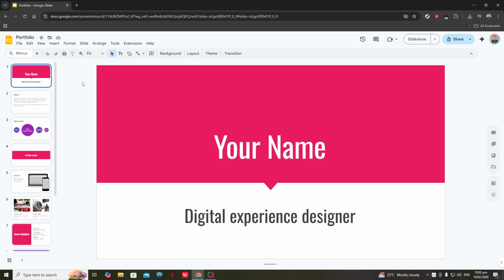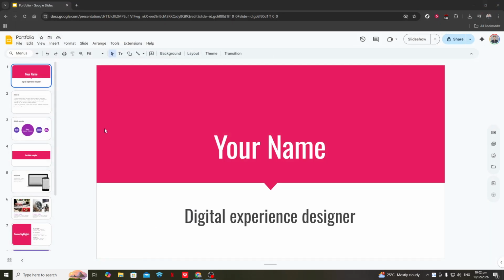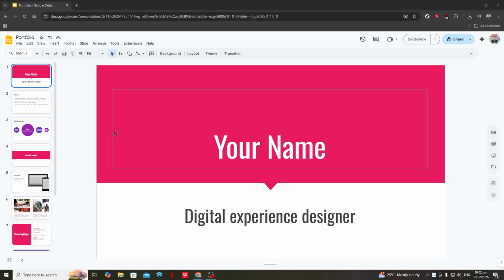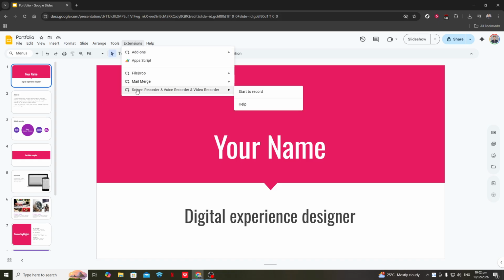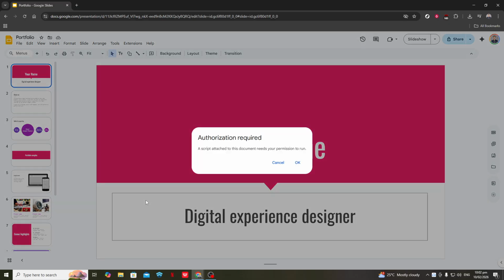How to record your google slides presentation (Latest Update)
How to record your google slides presentation

In this video, you’ll learn how to record your Google Slides presentation easily. This beginner-friendly tutorial shows how to record your screen, add voice narration, and save your presentation as a video for sharing.

We walk through simple methods to capture slides with audio, use recording tools, and export a clean presentation video. Perfect for teachers, students, and professionals creating online presentations.